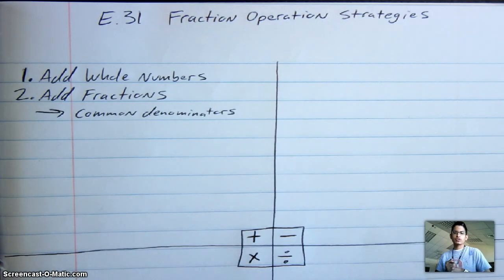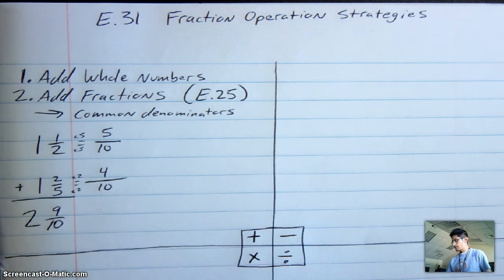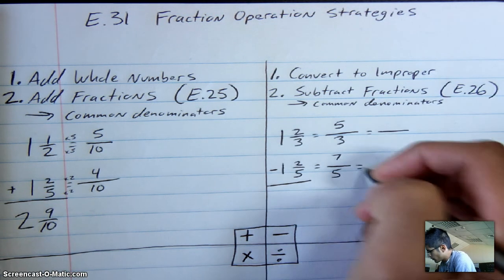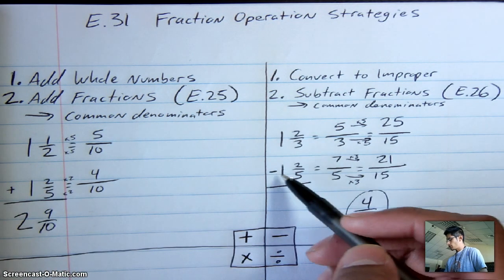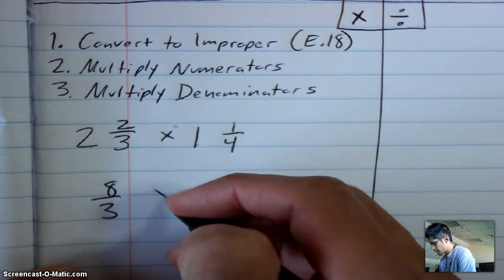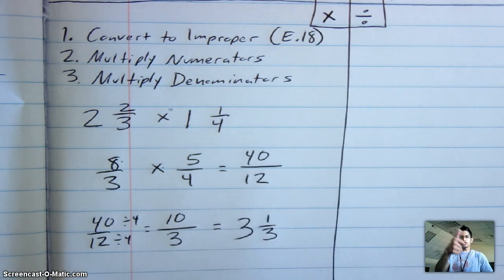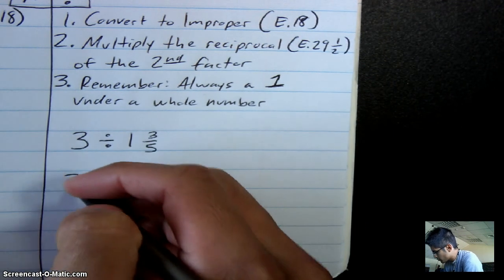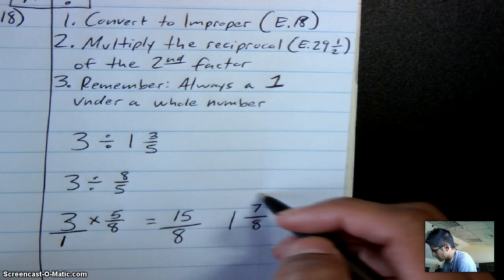S1E31 Mon 10/27 Fraction Operation Strategies